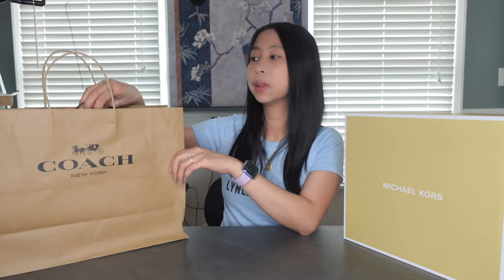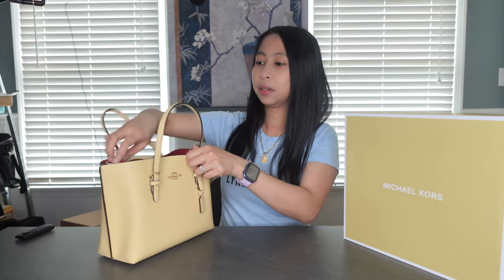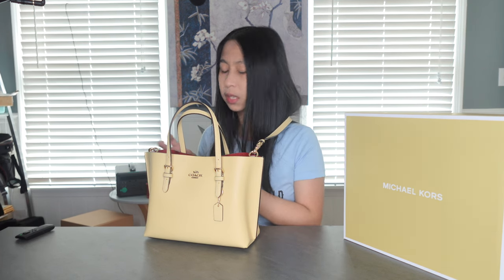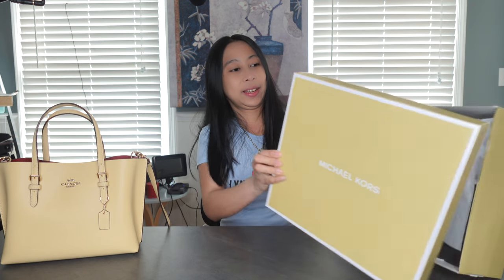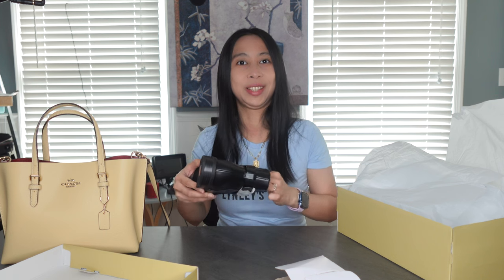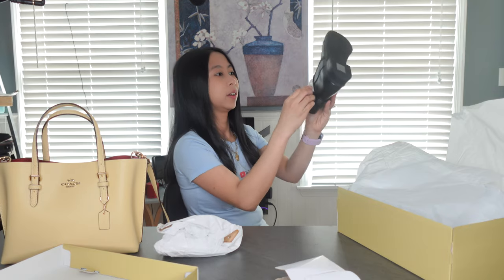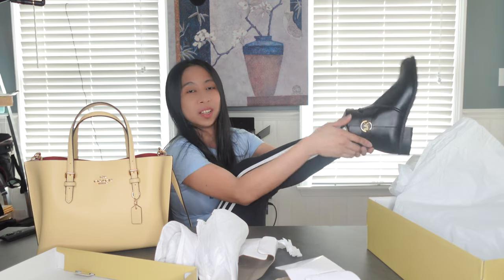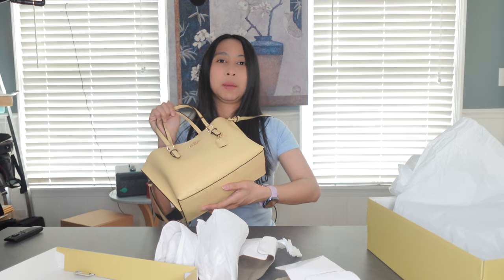COACH Mollie 25 Crossbody Bag C4084 & Michael Kors Boots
Unboxing my Coach purse that I got when we went to Peddler's Village near the store.

*Similar COACH on Amazon

Carmen Faux Leather Ankle Boot - I don't recommend!

🎥 YOUTUBE EQUIPMENT ⬇️⬇️⬇️

* MacBook Pro M1 16GB 2TB

🌟 VIDEO RECORDING CAMERAS 🌟
*Sony ZV-1F Camera
*DJI Pocket 2 Creator Combo
*Insta360 GO 2 64GB

🌟 PHOTOGRAPHY 🌟
*Nikon D3400 DSLR Camera

🌟 MICROPHONES 🌟
*Rode VideoMic Pro
*DJI Pocket 2 Wireless Mic
*Comica Traxshot Shotgun Mic
*JLab Talk Pro USB Microphone
*USB Desktop Mic
*Lavalier Lapel Microphone

🌟 LIGHTING 🌟
*Neewer 18-inch Ring Light
*12-inch Ring Light
*Studio Softbox Lighting Kit
*GVM-1000D-2L RGB Lights
*Weeylite WE-9 Wireless RGB Ring Light

🌟 ADAPTERS 🌟
*GoPro Tripod Mount Adapter
*iPad Tripod Mount Adapter
*USB-C to USB-A Adapter
*USB-C Hub

Nov 09, 2022: 1M Views Milestone